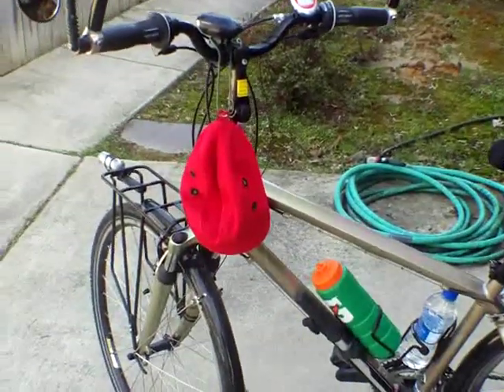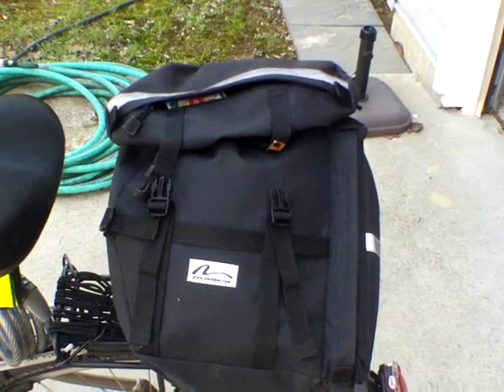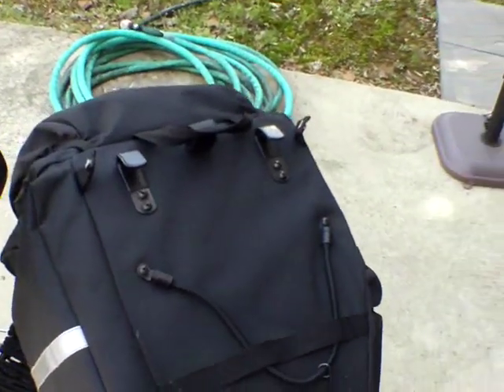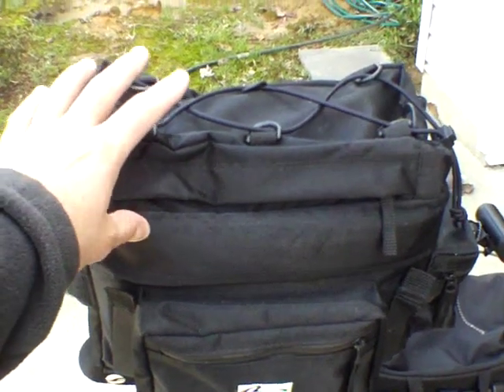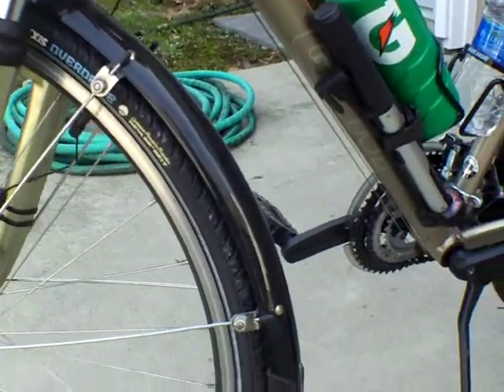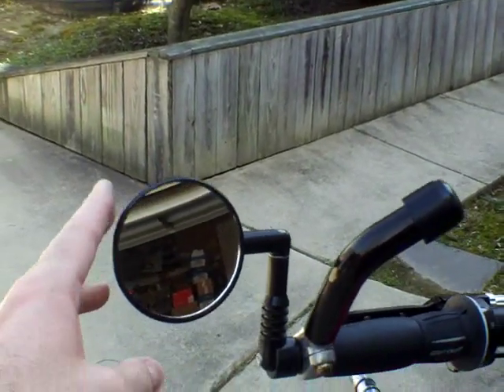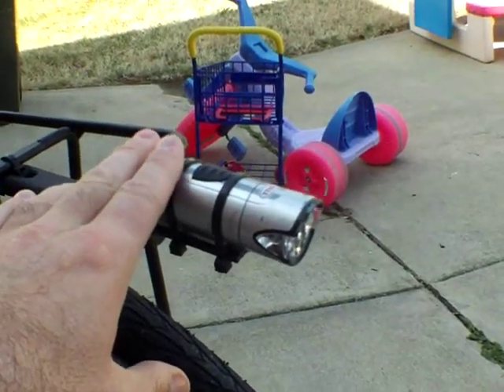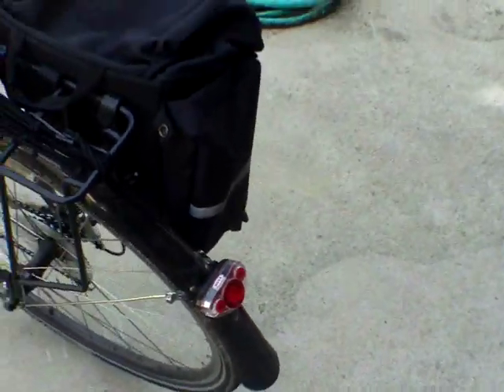Bicycle Touring Inexpensive Gear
Bicycle Touring Inexpensive Gear. Bike Bor Yueh rack, Nashbar ATB panniers, rack trunk bag, Planet Bike Cascadia fenders, Bell Lumina and Ipulse torch lights, Bell tire pump, Schwinn cyclometer bicycle computer. Giant Cypress